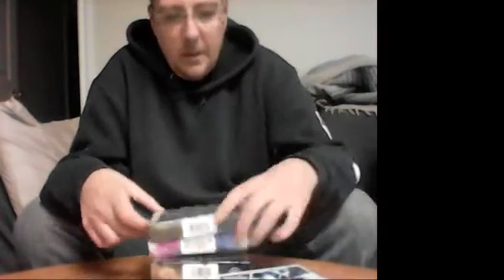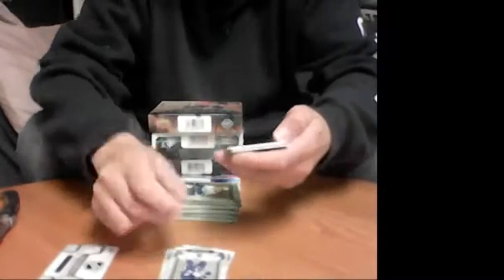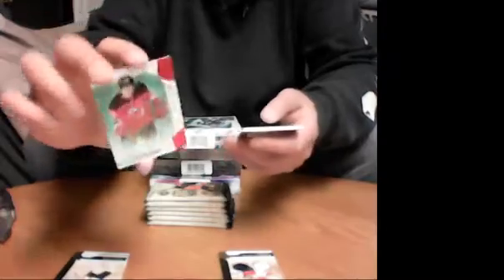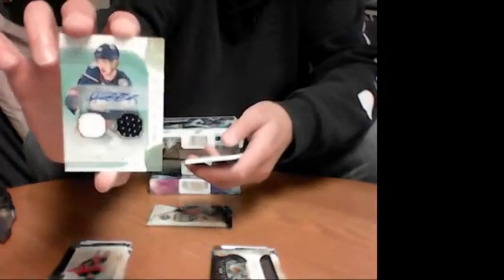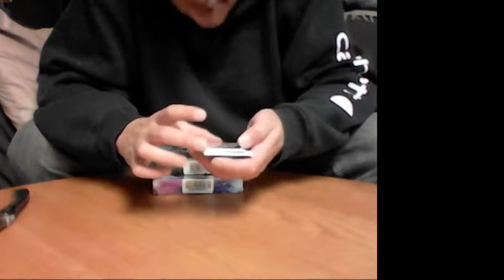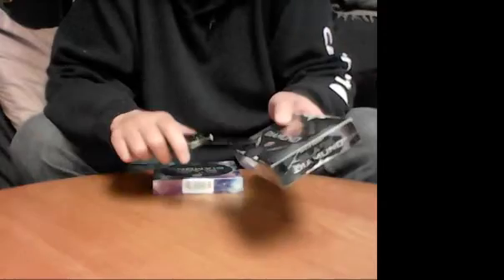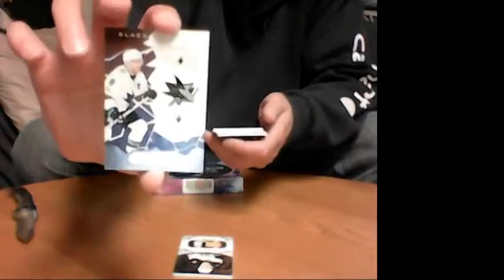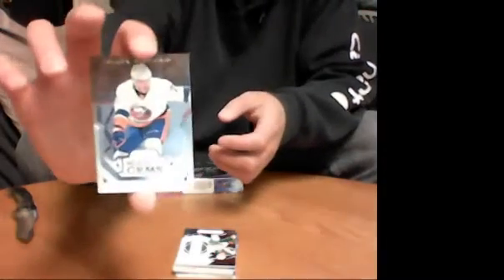Backyard Rink Break #43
6-box mixer w/ Artifacts, Black Diamond, SP Game Used, SPx